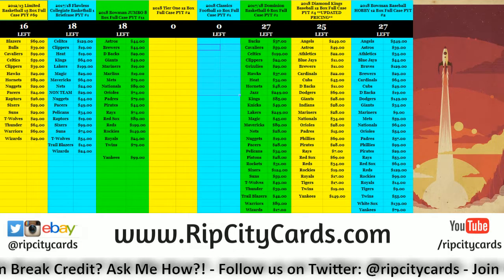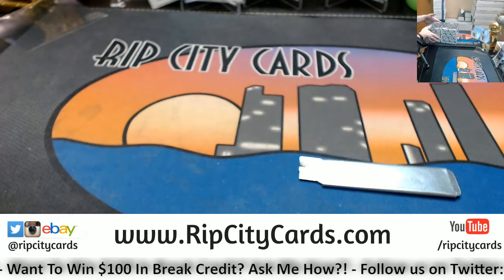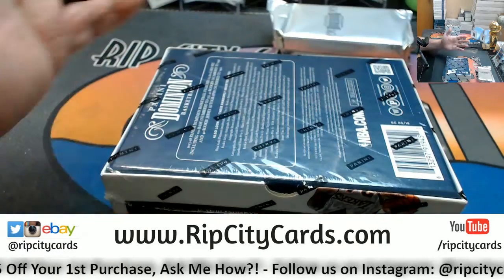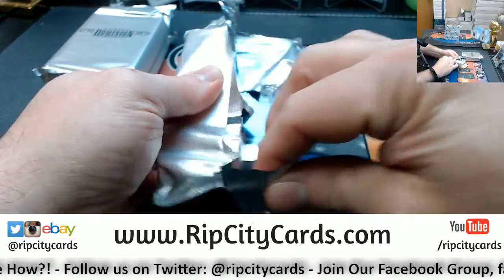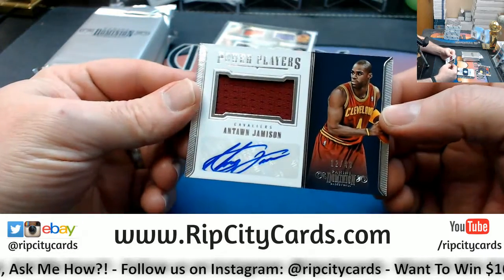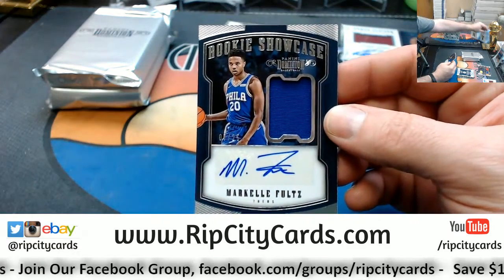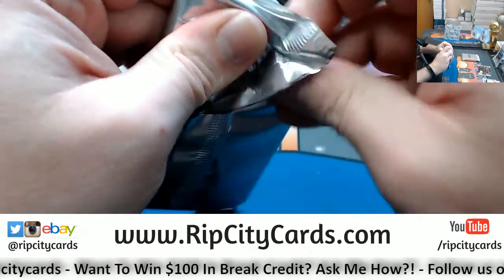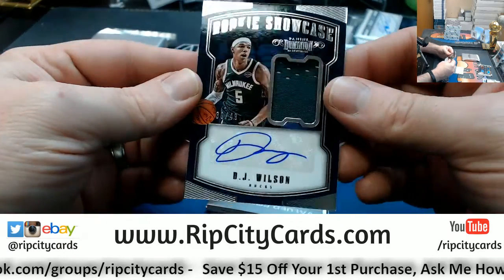2017 18 Dominion Baskeball 3 Box #1 EBAY